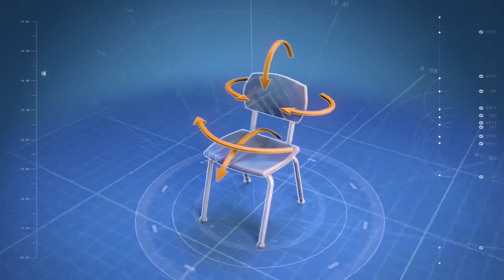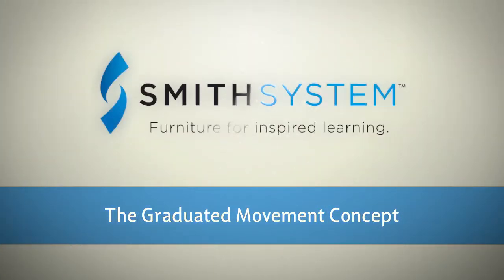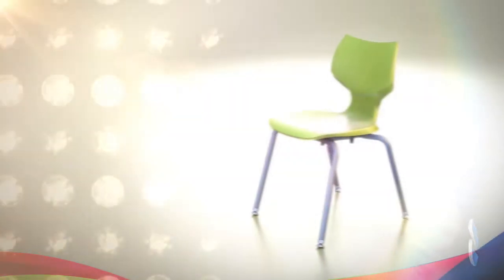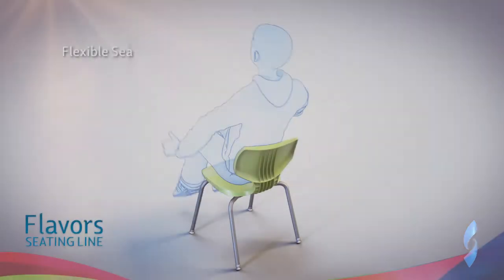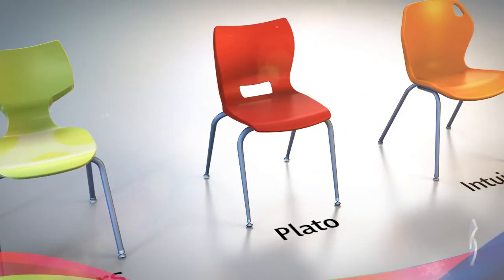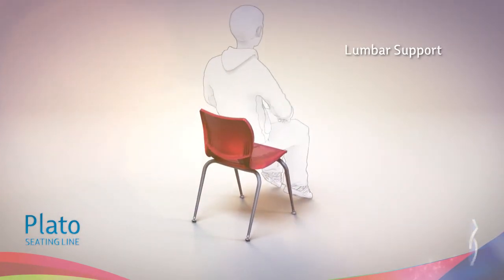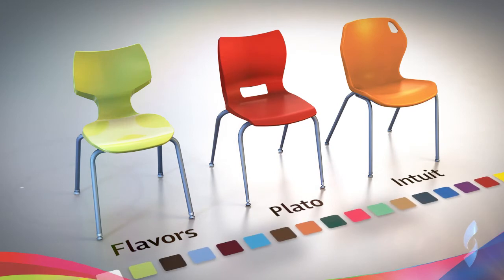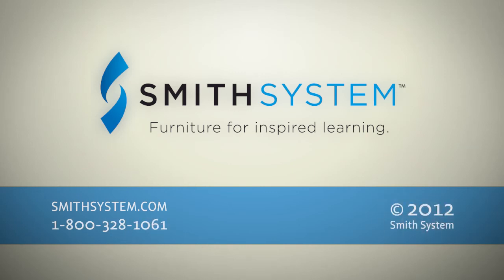Smith System Graduated Movement